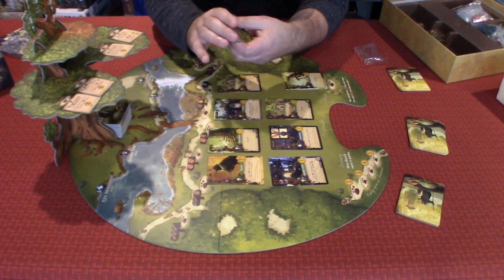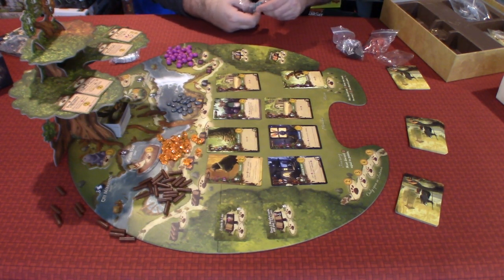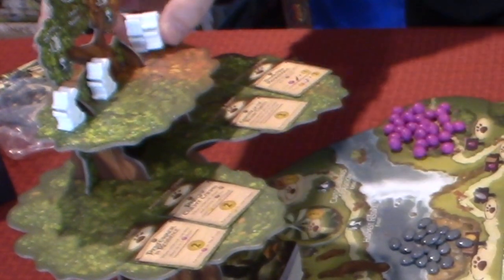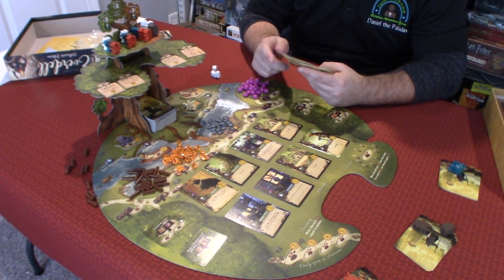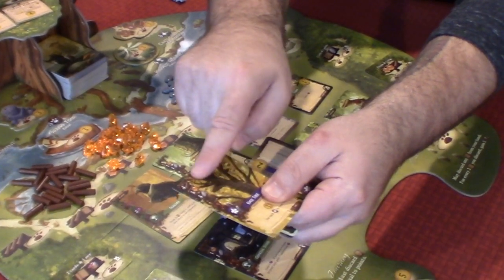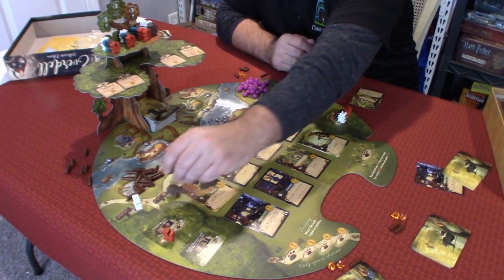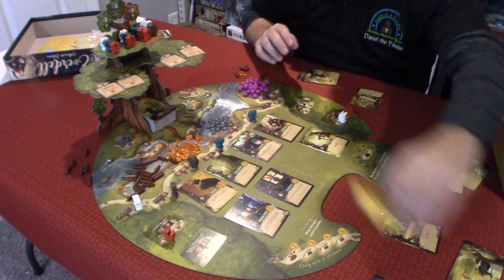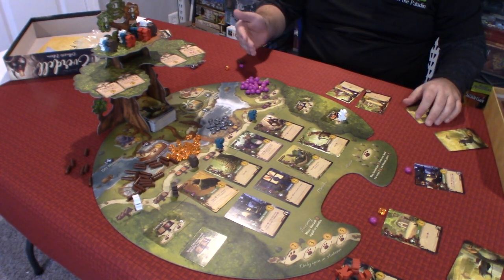Adventures Through Everdell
Hey there! I had a chance to sit down and do a video for Everdell!